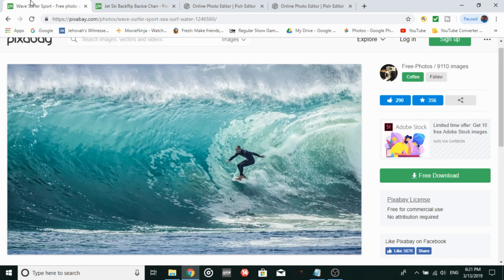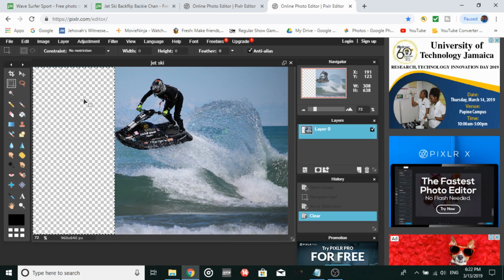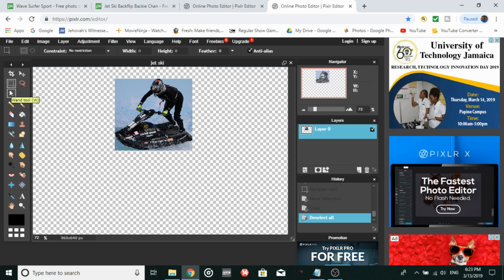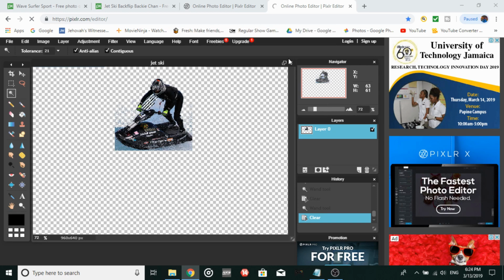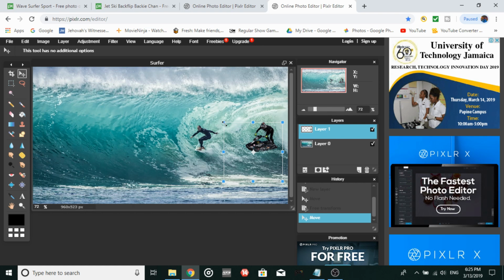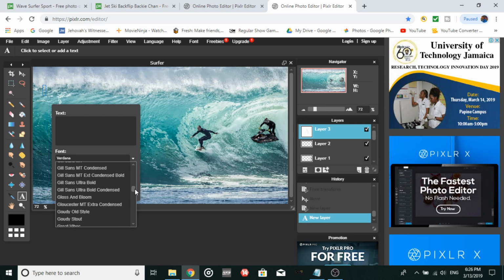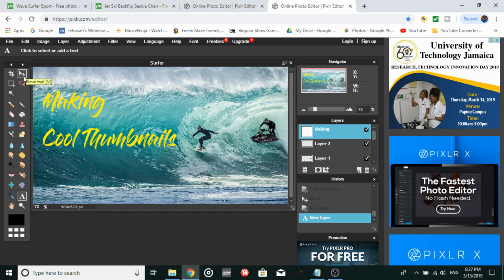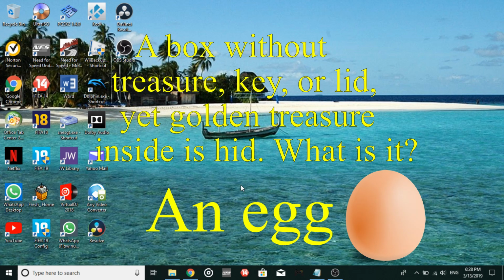Making A Great Composite image Thumbnail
This video shows how to easily create a custom Thumbnail that brings out what your video is all about and most importantly...Attracts more Clicks